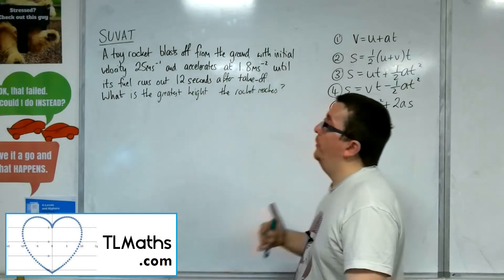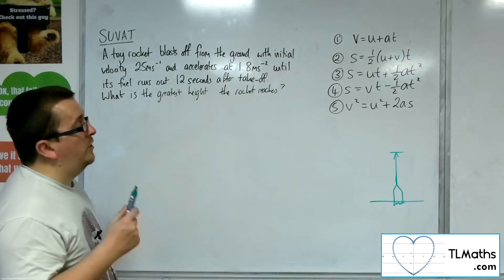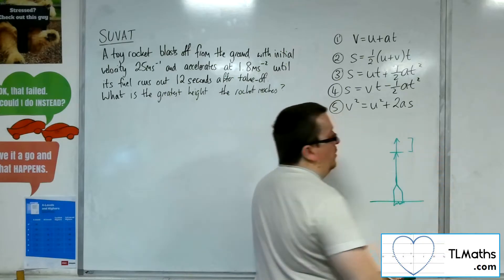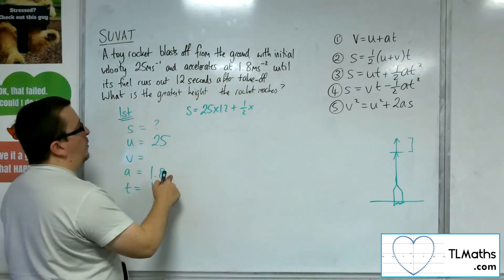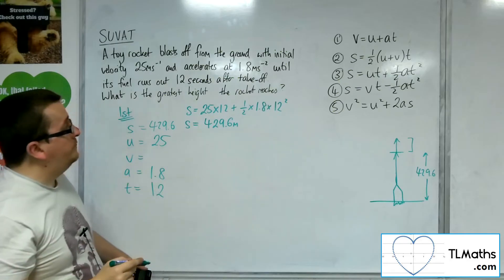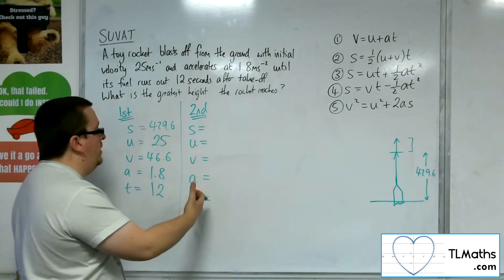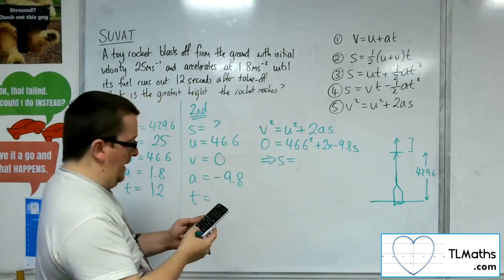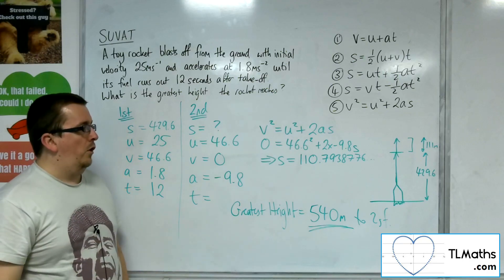A-Level Maths: Q3-11 [SUVAT: More Complicated Problem 3]